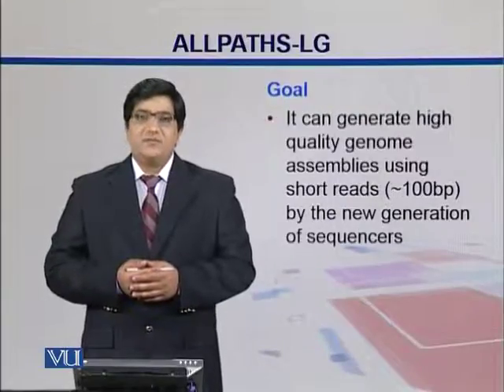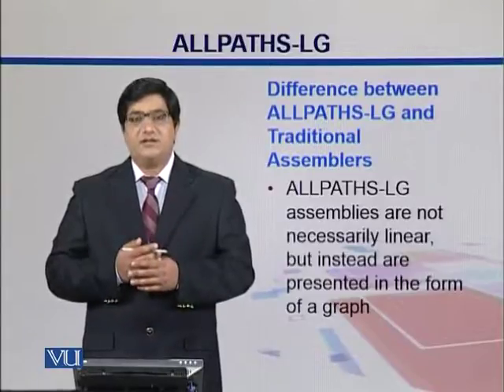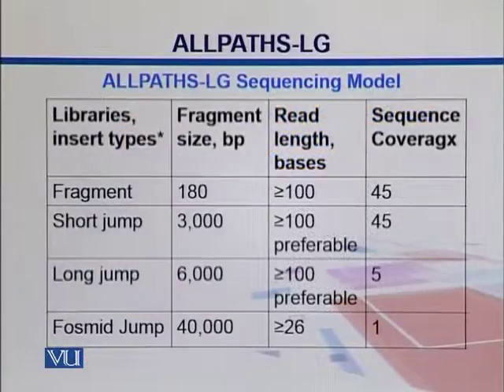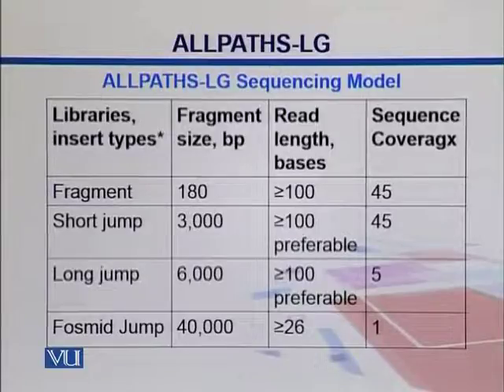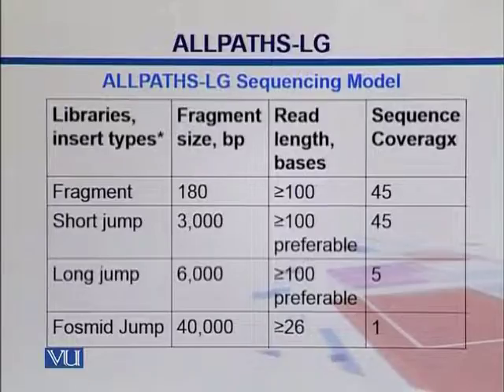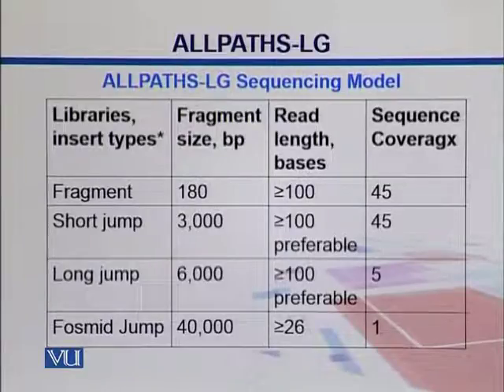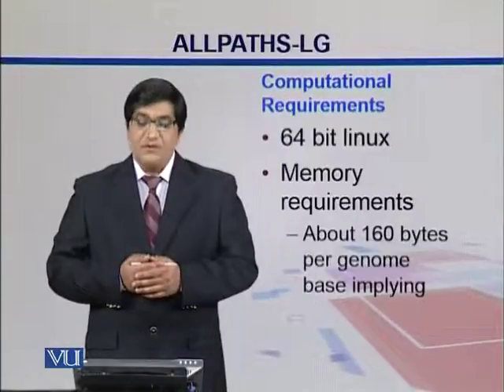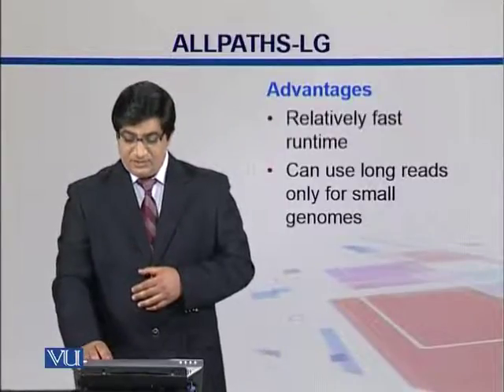Topic 86 (BIF733 - Bioinformatics I (Essentials of Genome Informatics))